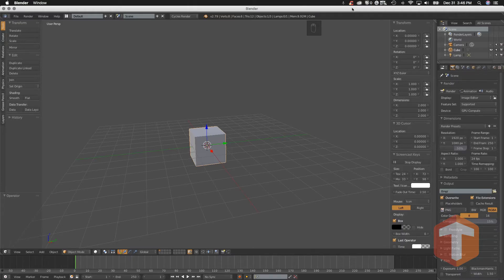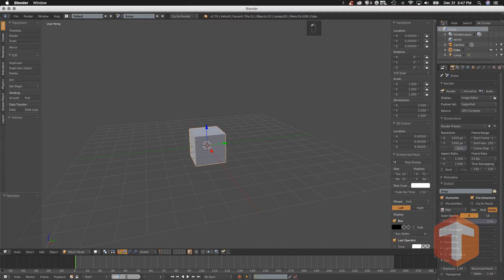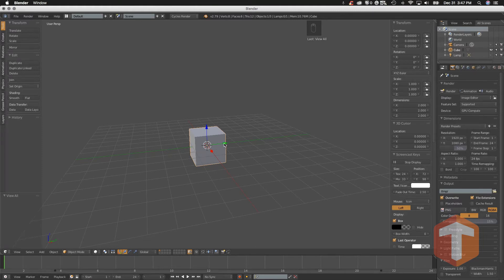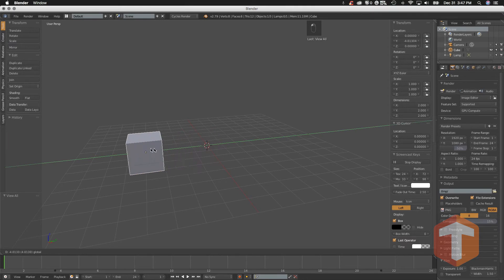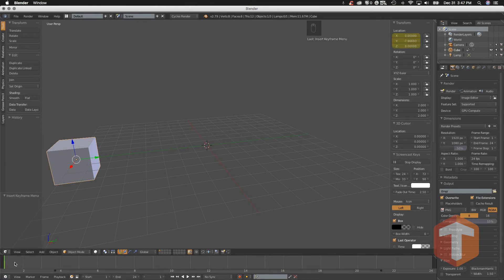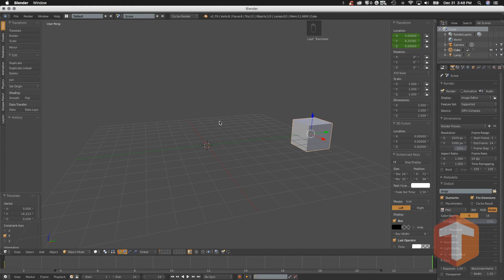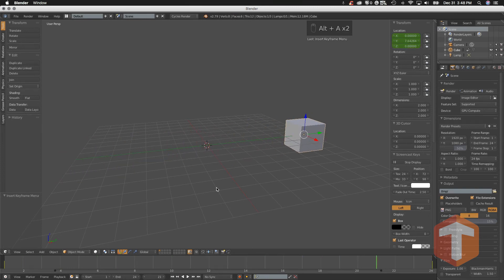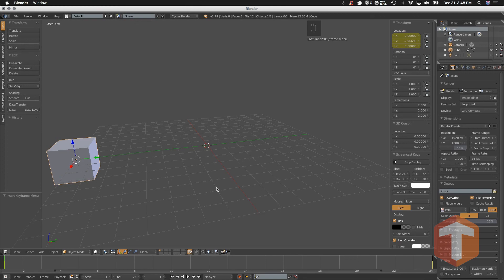Tangent Animation - Blender Tutorial - Keyframe Animation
Home - View All
I - Insert Keyframe Menu
Alt-A - Start/Stop Playback
Shift Left Arrow - Goto First Frame
Shift Right Arrow - Goto Last Frame